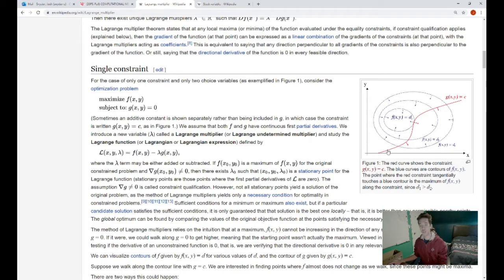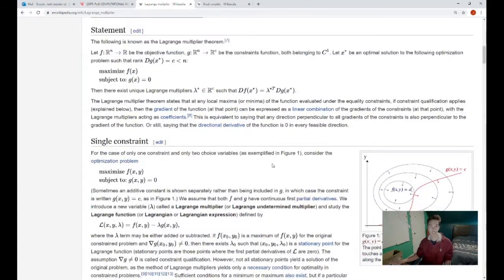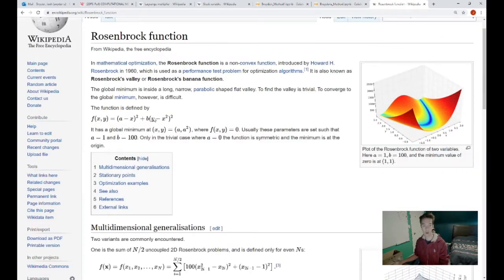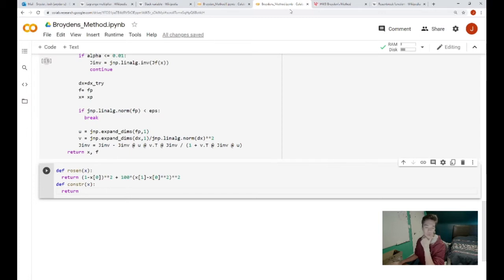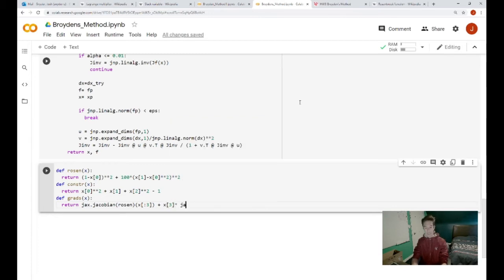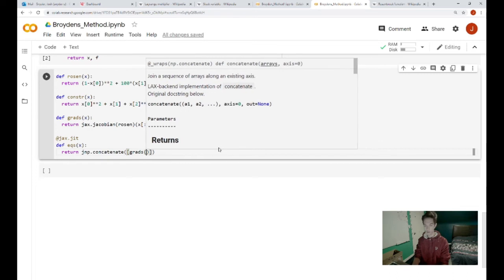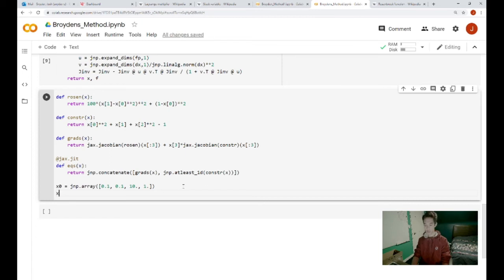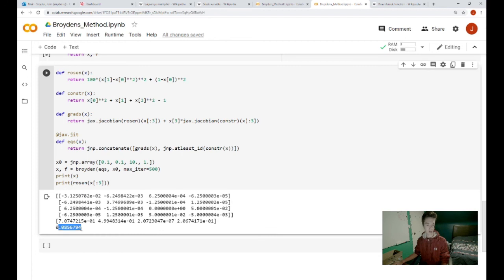Broyden's Method Part 3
In this video we use Broyden's Method along with slack variables and Lagrange Multipliers to minimize the Rosenbrock function subject to the constraint x0^2 + x1 is greater than or equal to 1.